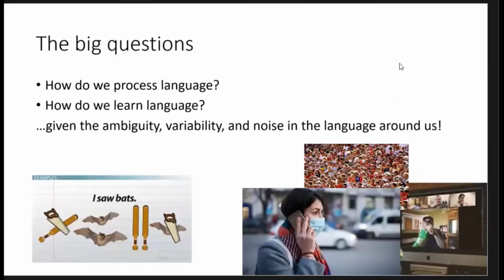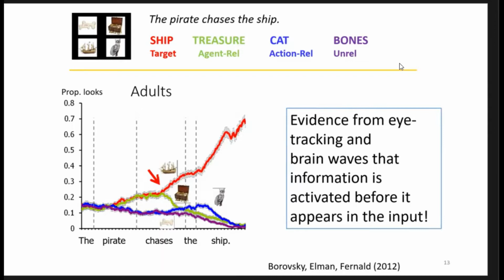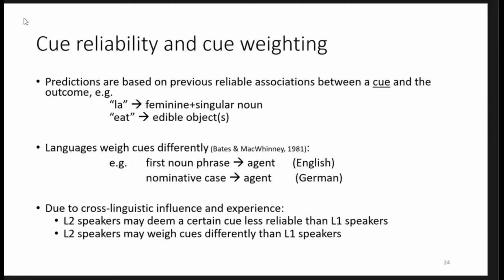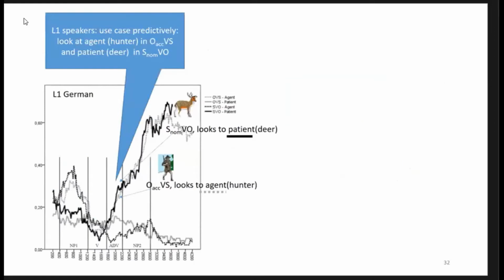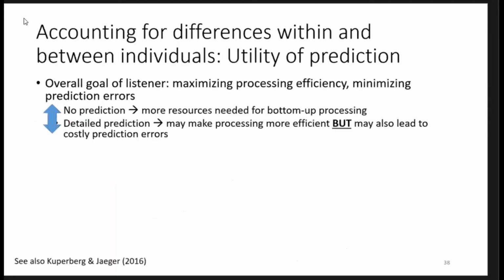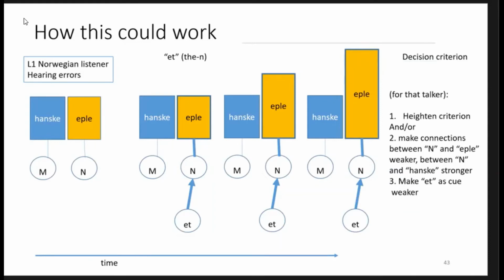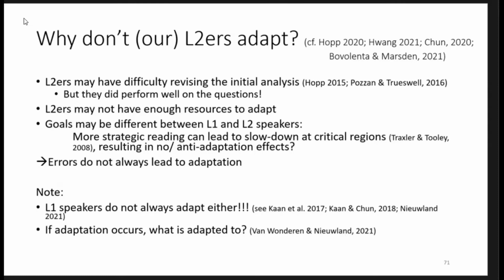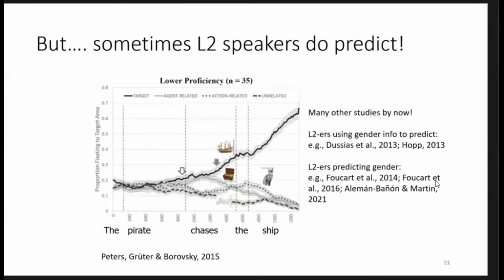Edith Kaan: Prediction utility in language processing and adaptation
There is ample evidence that language users can predict upcoming information while reading or listening. However, studies have shown quite some variation within and between groups and individuals as to what is predicted and when during sentence processing, and to what extent prediction errors are used for adaptation and leaning. In this talk I will advocate an approach focusing the utility of prediction: language users aim to achieve maximal processing efficiency. Depending on experience, task demands and subjective goals, the optimal solution may be to not predict or adapt, or to rely on different information to predict. In this way, differences in predictive processing and adaptation can be accounted for within and across individuals, and between populations.